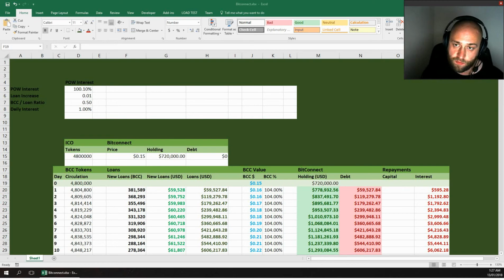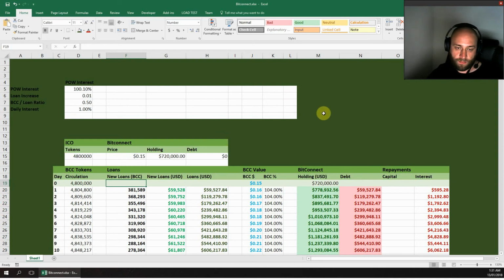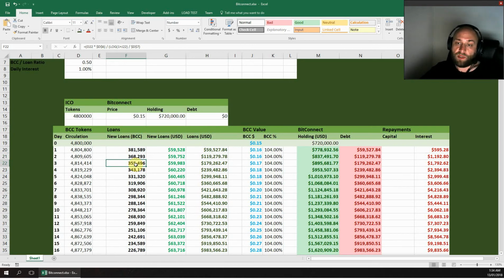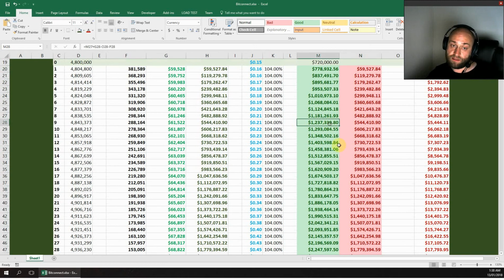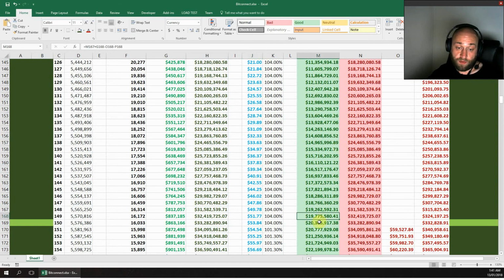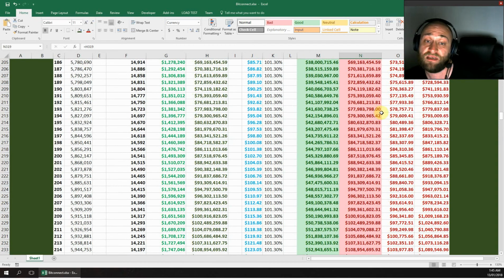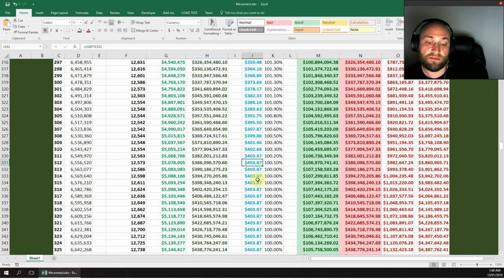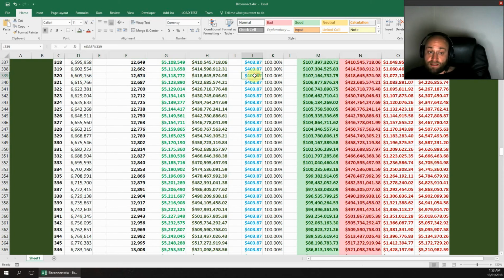Bitconnect - Why it WILL die, mathematically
I give it a year to two years tops, but it could be even less. With the right miracles it can go longer, but the likelihood is slim.

It depends on one thing to continually survive:
 *New daily loans being higher than the daily repayments*.

Aka: BITCONNECT REPAYS OLD DEBT WITH NEW DEBT, and as a result continually gets deeper and deeper into debt until it's no longer sustainable.

THEY CAN NEVER AFFORD TO PAY IT ALL BACK, BECAUSE THEY ARE ALWAYS IN DEBT FOR MORE THAN THEY HAVE PROFITED.

As long as BCC keeps quickly rising in value, and/or there are enough people making more or bigger loans, they can keep up with the debt. But those upward trends can only last so long, and have already slowed significantly.

VIDEO CORRECTIONS:
Columns H and N (loans and debts) actually always match in the spreadsheet, because I also subtract the expired loans from column H as they expire, which I forgot during the recording.